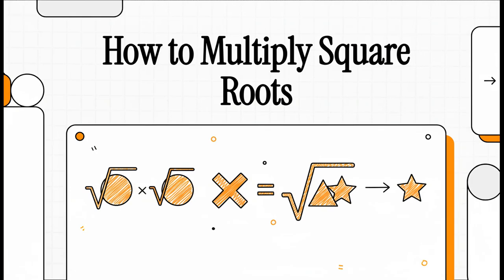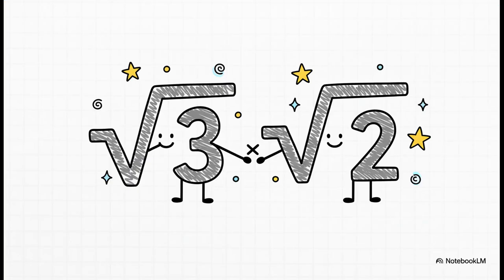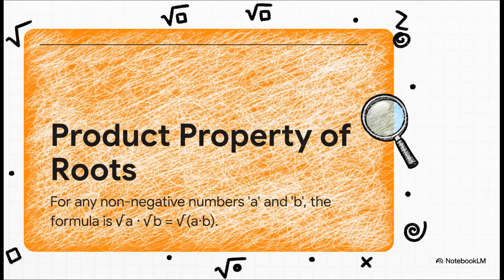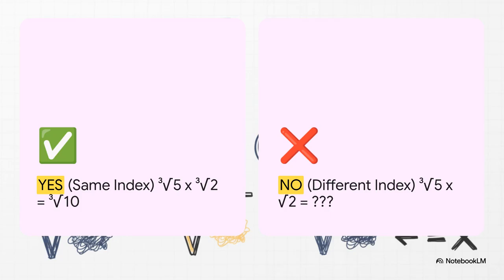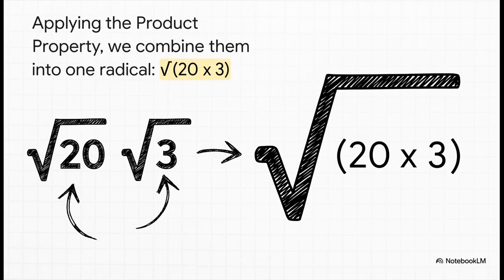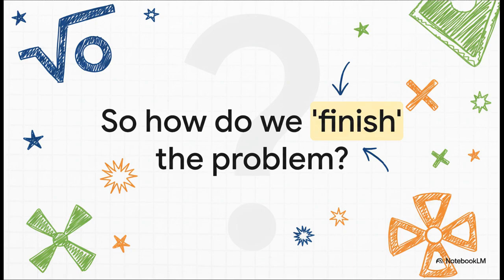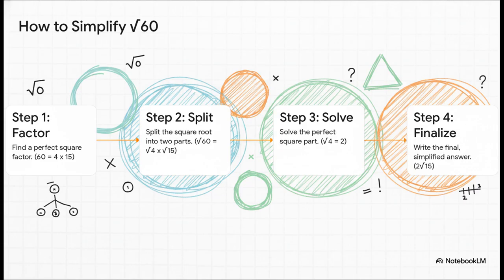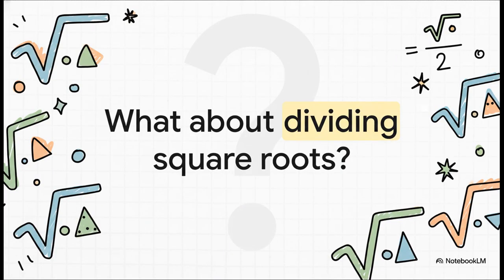How to Multiply Square Roots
how to multiply square roots with imaginary numbers,
how to multiply square roots with numbers,
how to multiply square roots with variables,
how to multiply square roots with whole numbers,
how to add subtract multiply and divide square roots,